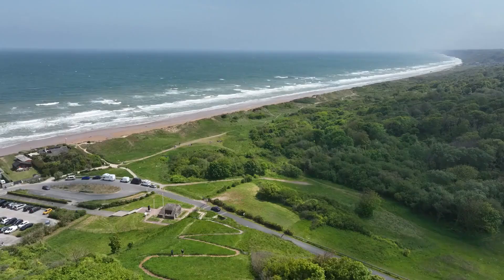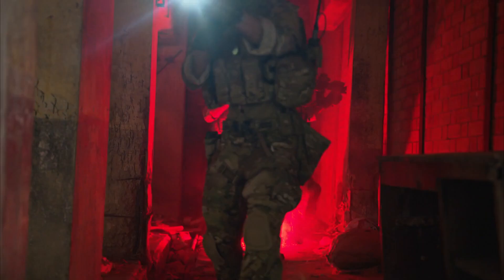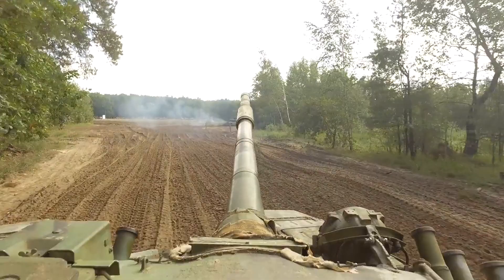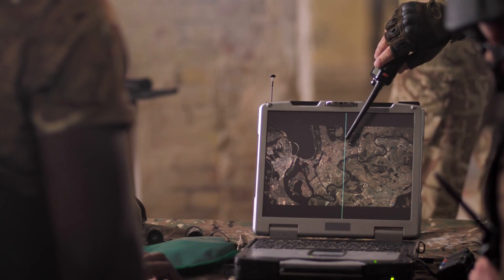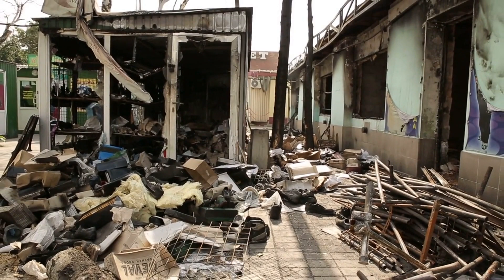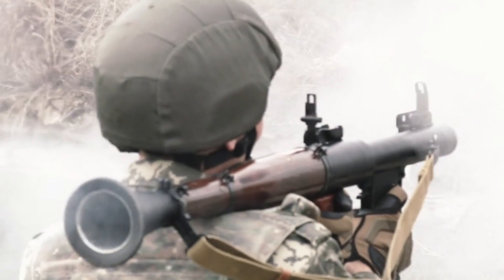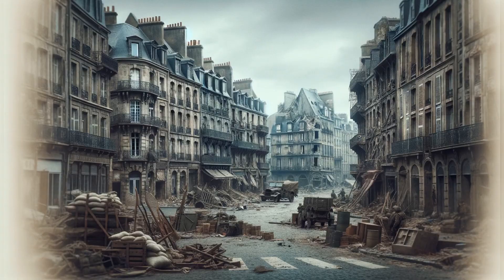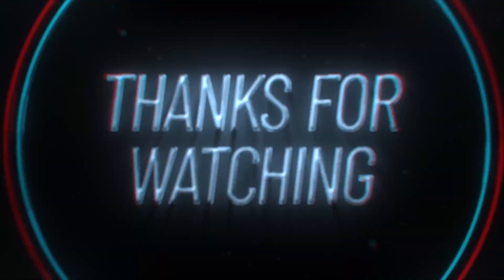Top 5 Tactics: Winning Caen Post-D-Day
Uncover the top five tactical maneuvers that shaped the fate of Caen after D-Day in our latest deep dive, 'Top 5 Tactics: Winning Caen Post-D-Day.' This video isn't just a history lesson; it's a journey into the heart of wartime strategy, where every move was a gamble between victory and defeat. Witness how bold decisions and military ingenuity turned the tide in one of World War II's most critical battles. Join us to explore the unseen strategies and daring operations that defined the Battle for Caen. Your view of World War II will never be the same again!